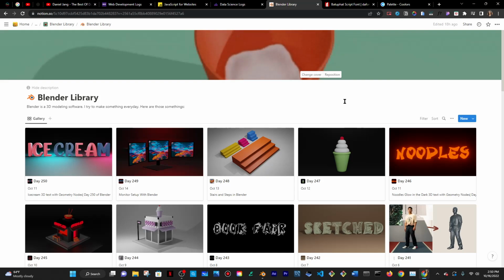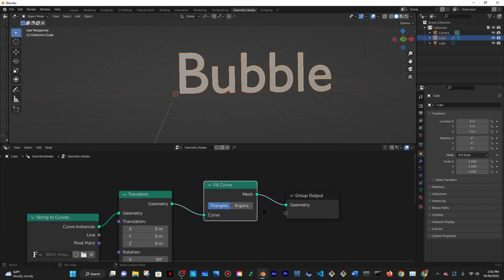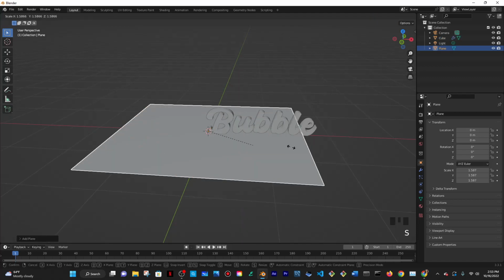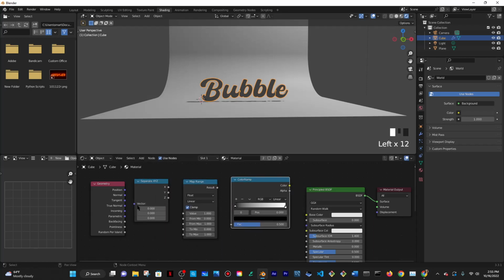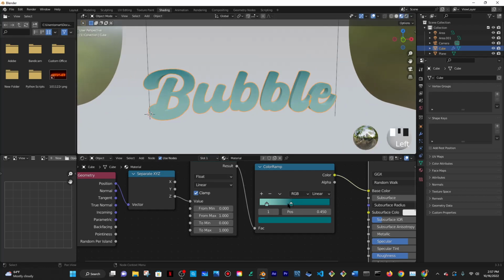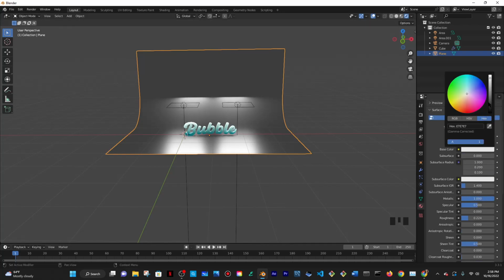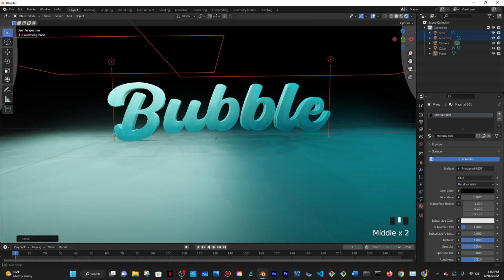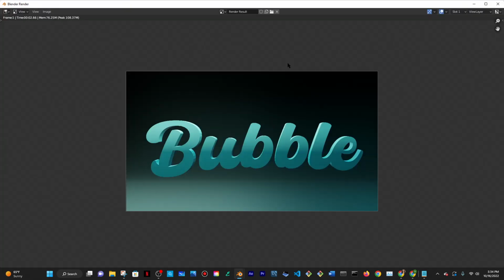Bubble Gradient 3D Text With Geometry Nodes| Day 251 of Blender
Source Files, Credits, Resources Used Click on Blender